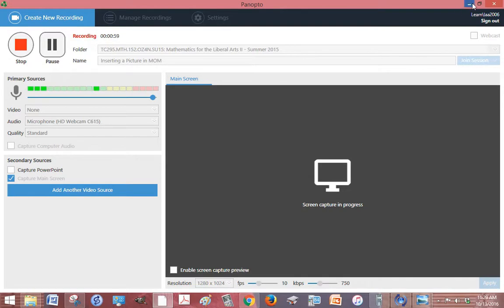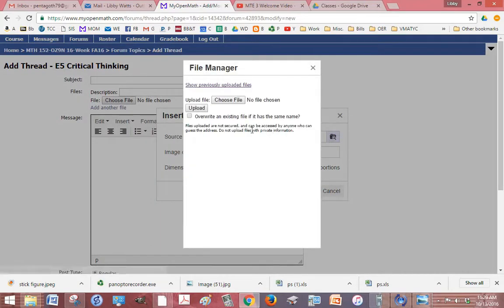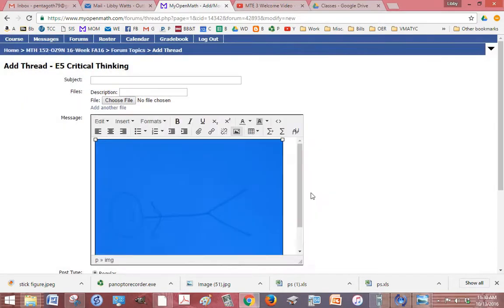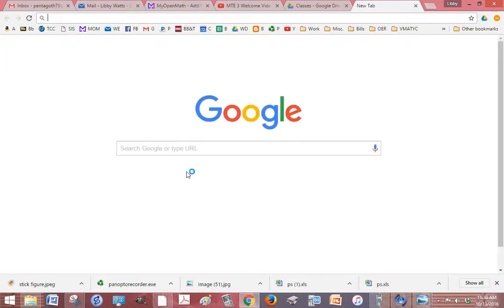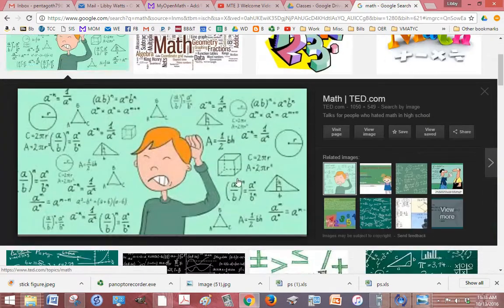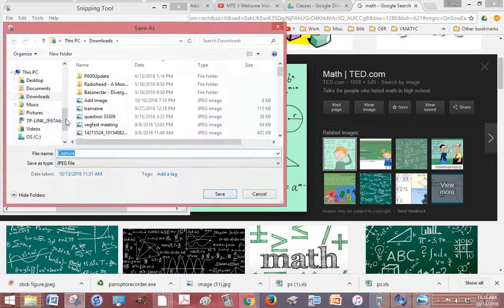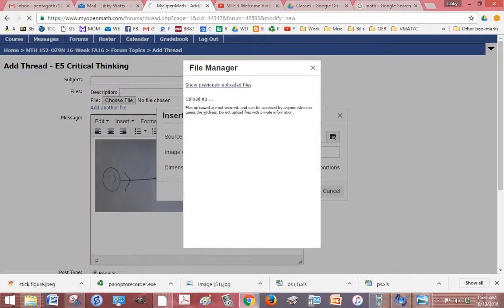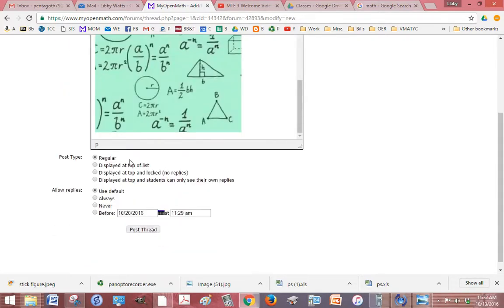Inserting a Picture in MOM default